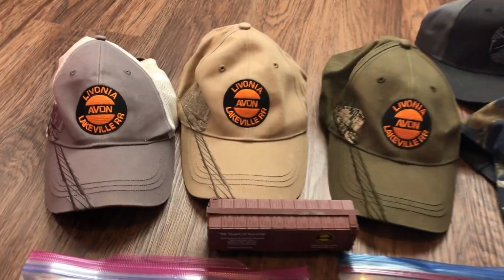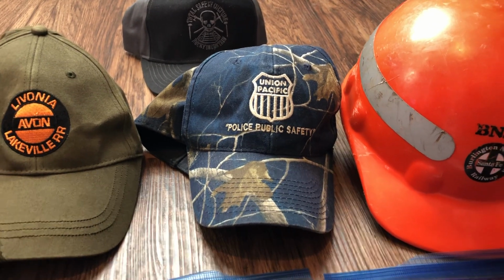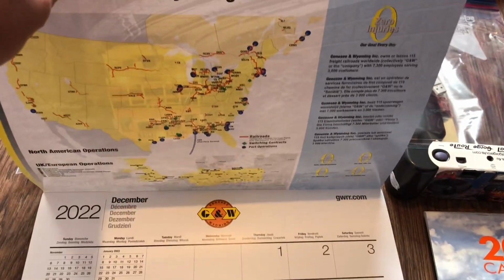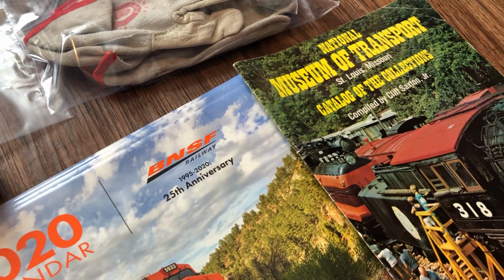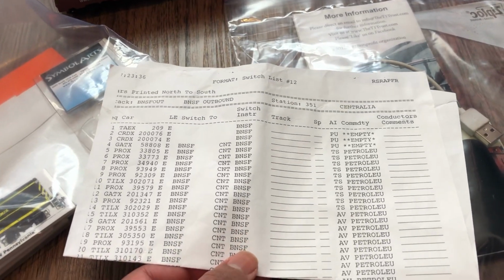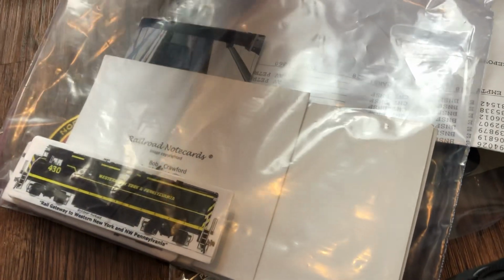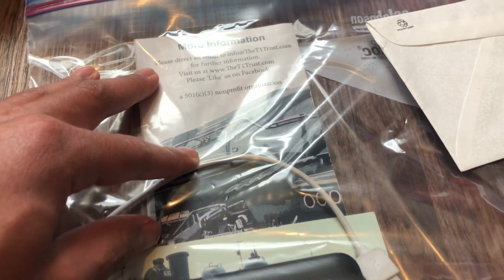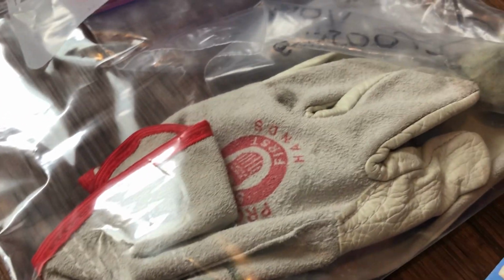My Railroad Stuff Collection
This is a video showing off my collection of different things I have received from the railroads and friends!